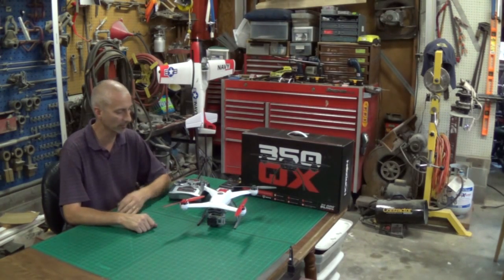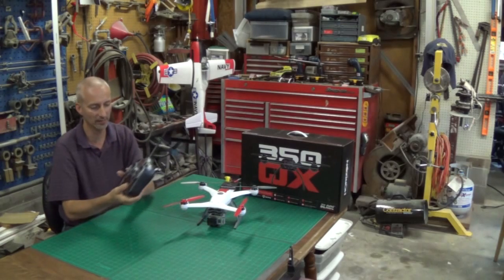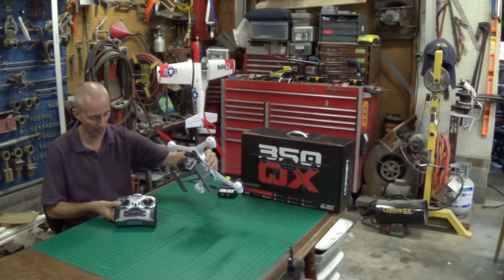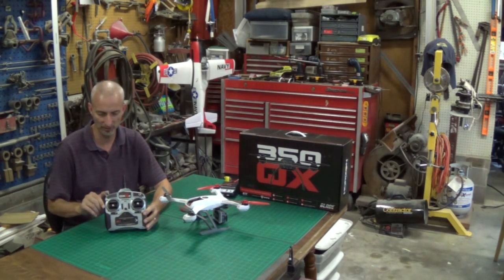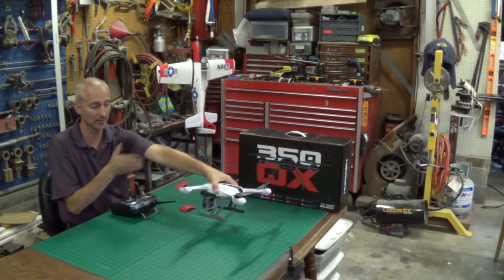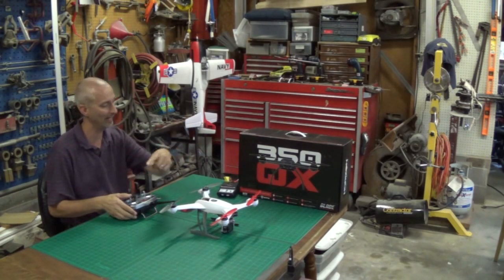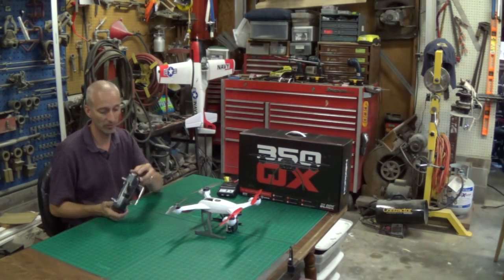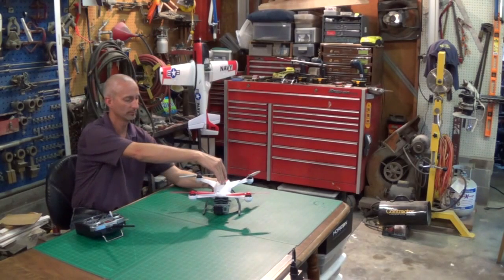Blade 350 QX GoPro Compatible Quadcopter Review Part1)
This is part 1 of a 2 part review of the new Blade 350 QX Quadcopter from Horizon Hobby carrying a GoPro Hero 3 Black camera onboard